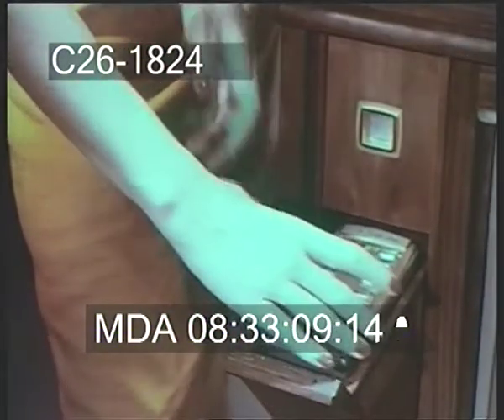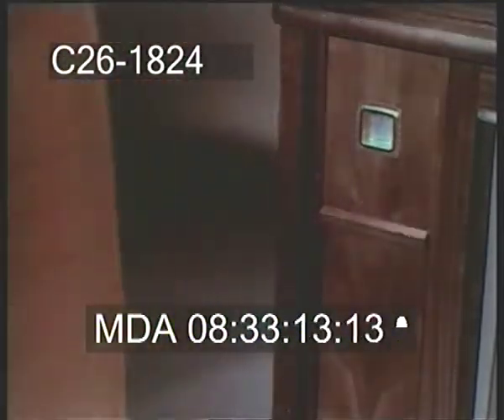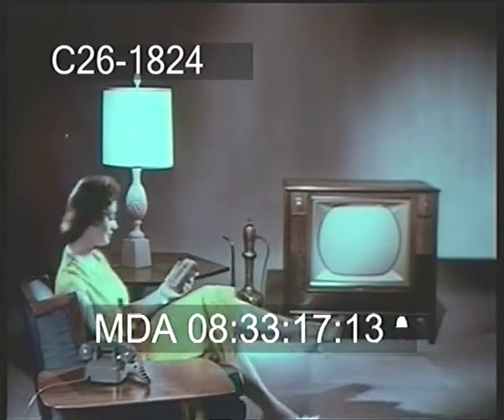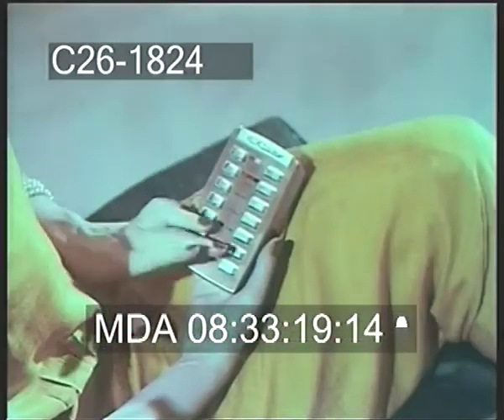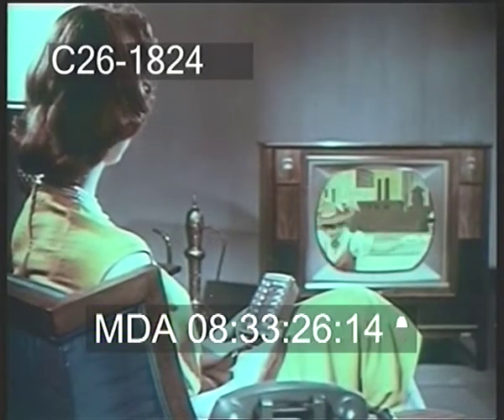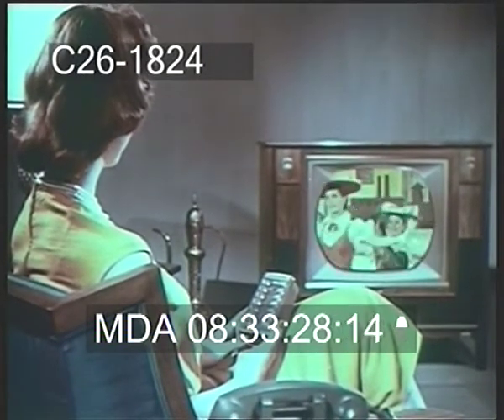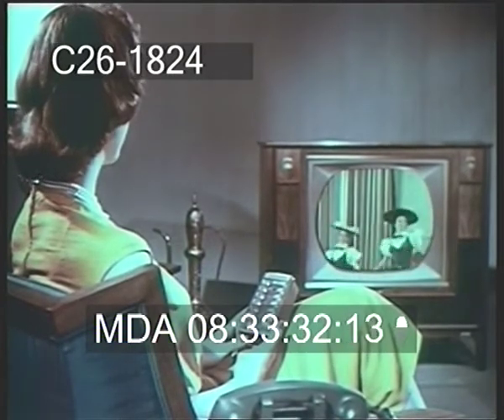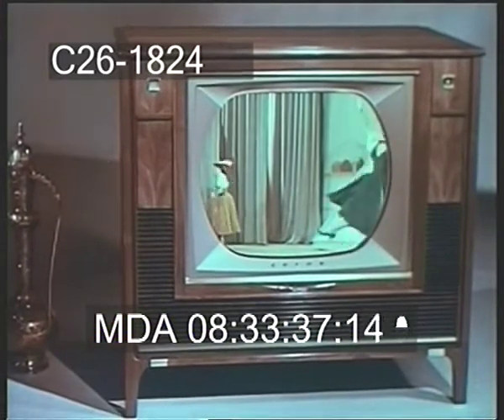Early 1960s remote control colour television promo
Woman opens pulls out hidden push button panel on TV, strokes panel. Woman takes big gold remote control from its 'handy storage space' in the side of the TV and goes to sit down. Woman turns on TV using remote,